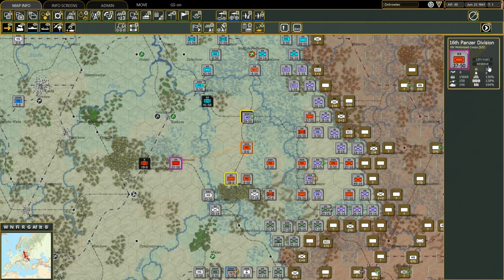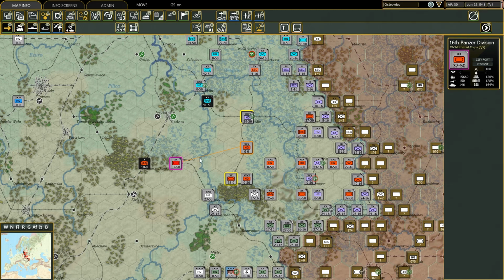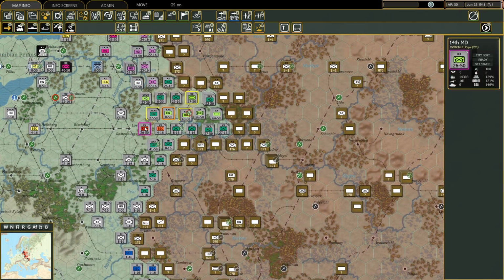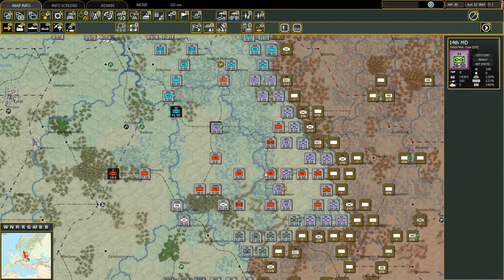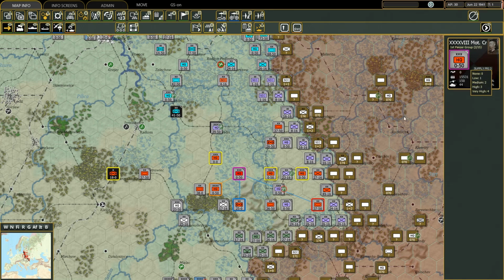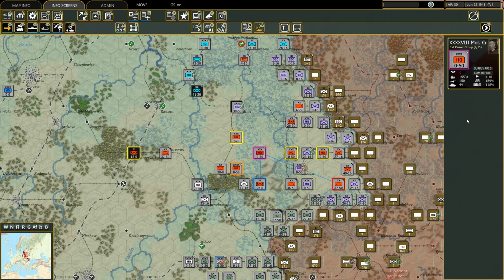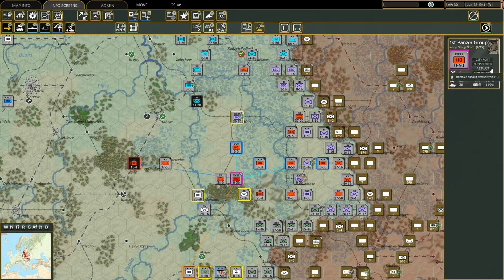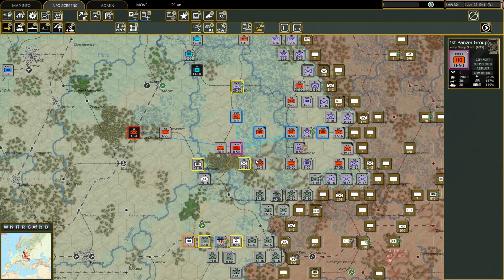War in the East 2 Tutorial - Basic unit infobox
In this tutorial, we will have a look at what I call the "basic" unit infobox and we will learn what all those symbols and numbers mean.